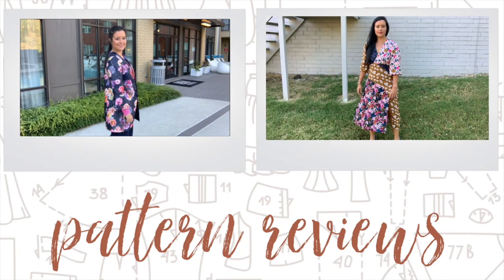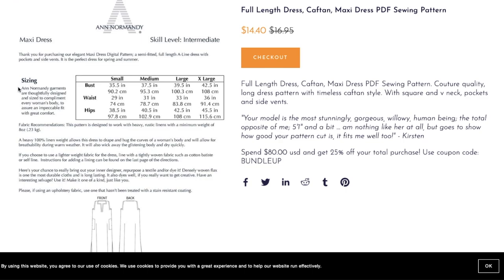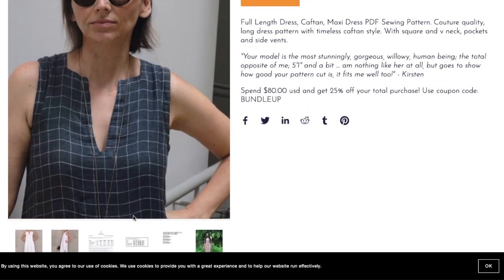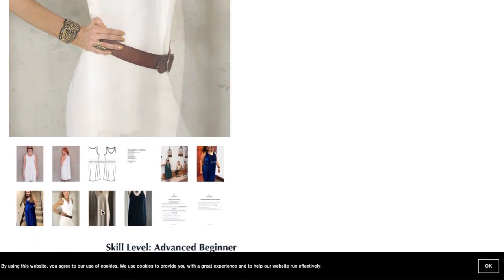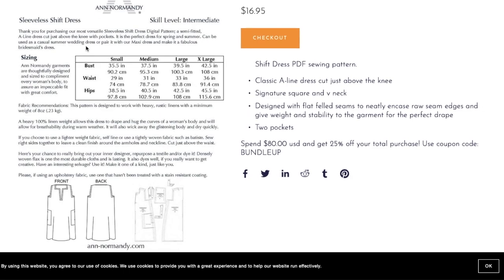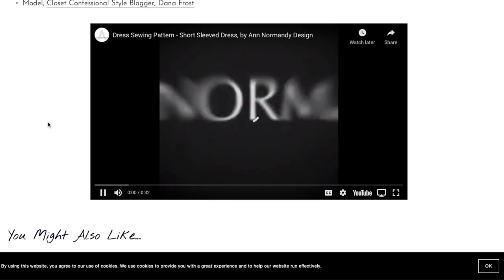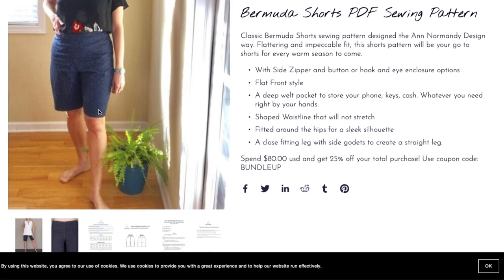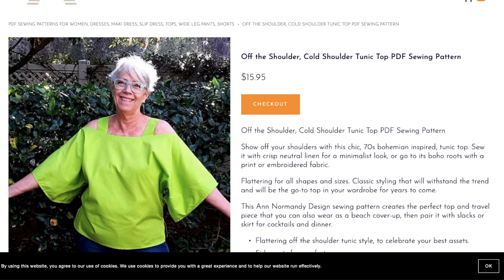Ann Normandy Designs Indie Sewing Pattern Collection Review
I'm taking a look through all of the indie sewing patterns that Ann Normandy Designs has in her collection. I'll take you through each sewing pattern and assess for fit, fabrication, overall design and more! So, grab a cuppa tea and take in this collection with me!